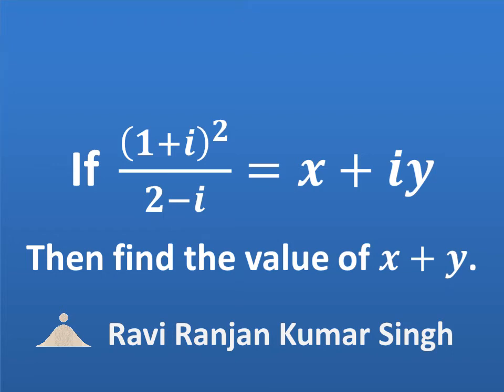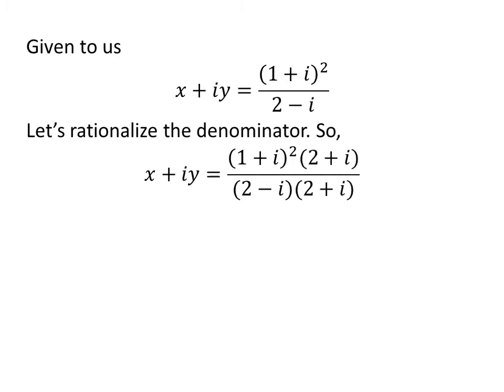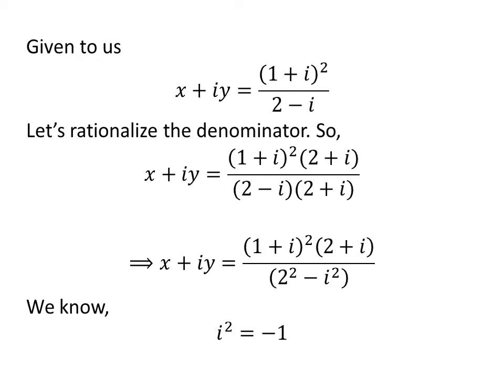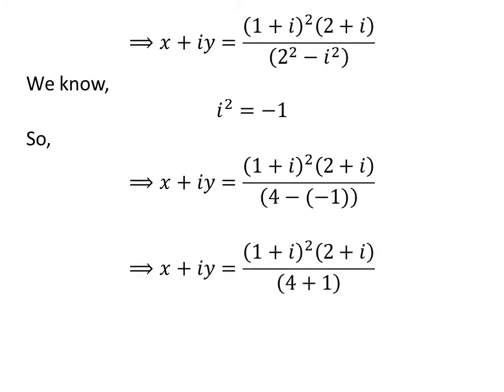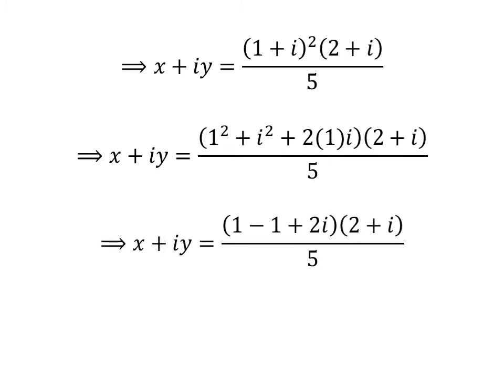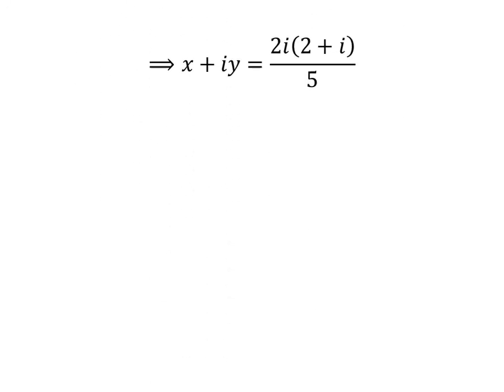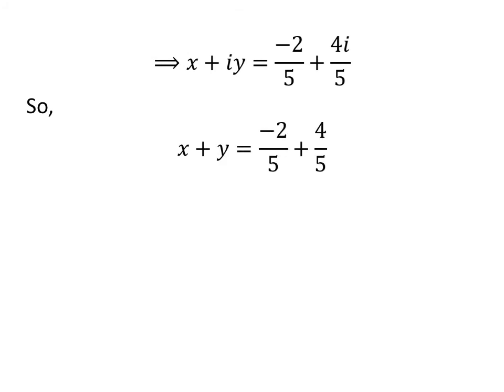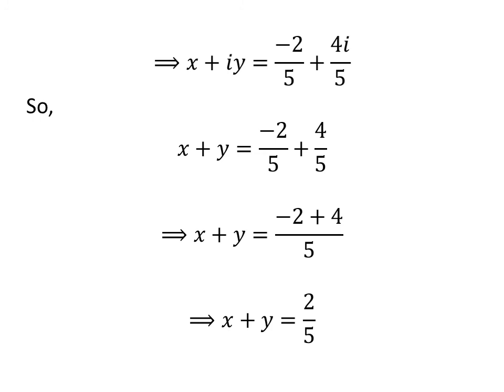If ((1+i)^2)/(2-i) = x+iy, then find the value of x+y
In this video, we will learn to find the value of x + y when ((1+i)^2)/(2-i) = x+iy. Here i is the imaginary unit.

Other topics of this video are:
If ((1+i)^2)/(2-i) = x+yi, then find the value of x+y
Find the value of x+y if ((1+i)^2)/(2-i) = x+iy
What is the value of x+y if ((1+i)^2)/(2-i) = x+iy